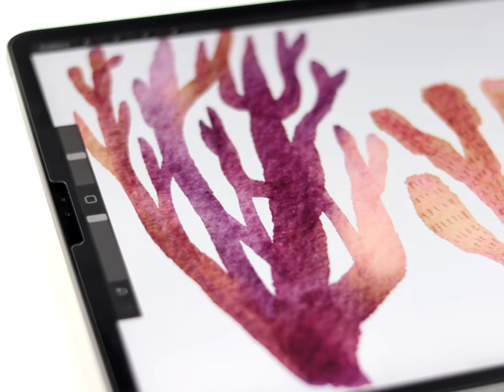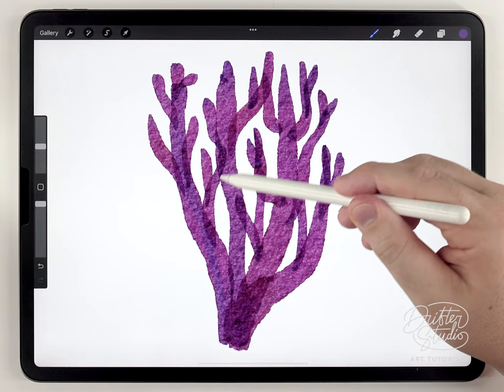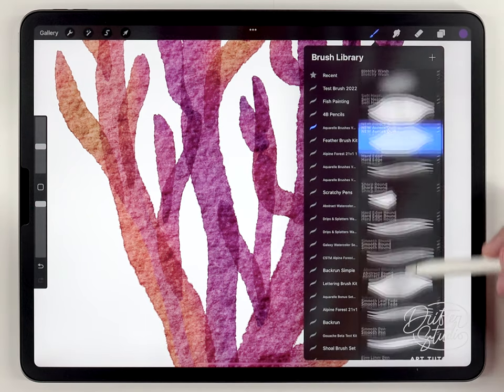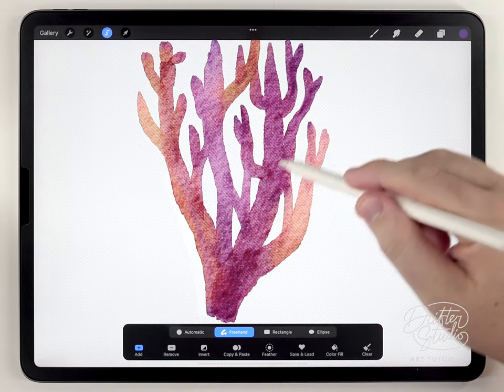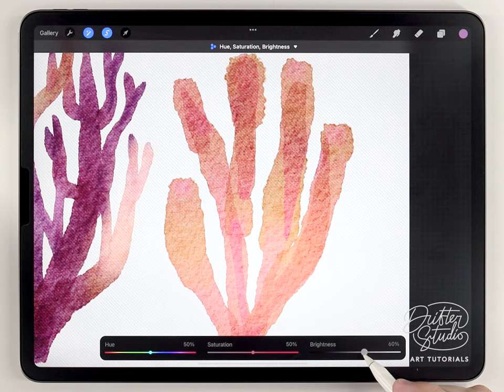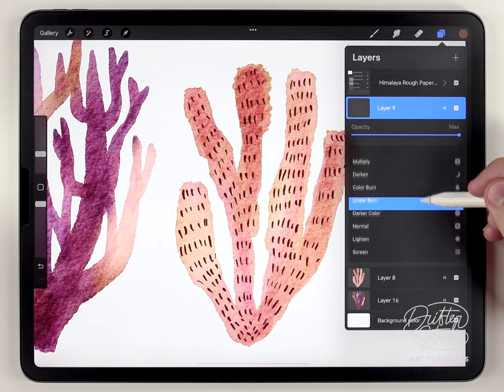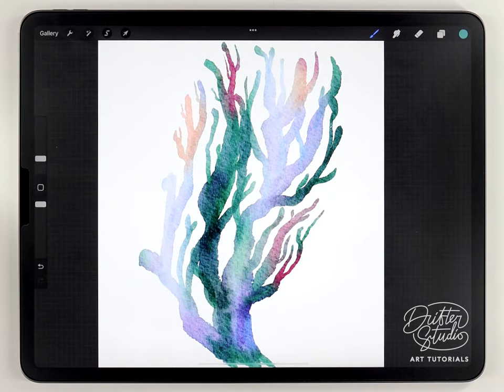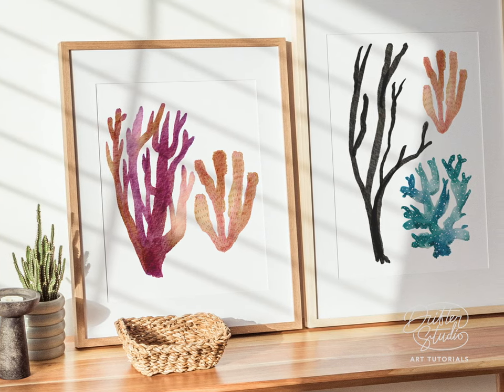Vibrant and colorful coral tutorial for Procreate // Watercolor brushes for Procreate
👉🏼 RESOURCES:

To get the effect/texture,  I'm using a watercolor paper texture along with some brushes.

Regular Watercolor kit

Himalaya Paper Texture:

In this video I show you how to paint colorful watercolor coral illustrations in procreate. How to paint abstract coral.

👉🏼 PRINT YOUR ARTWORK:
Here's the printer I use:

Nonsnse-Keywrds: Watercolor brushes for procreate. Water color brushes in the Procreate app. how to paint a ocean watercolor. Watercolor waves tutorial. how to paint coral , how to paint a coral reef illustration. ocean illustration in procreate.